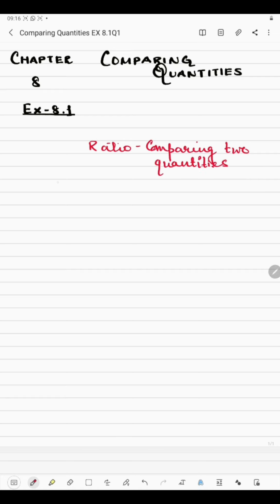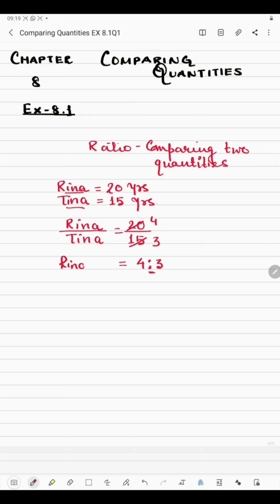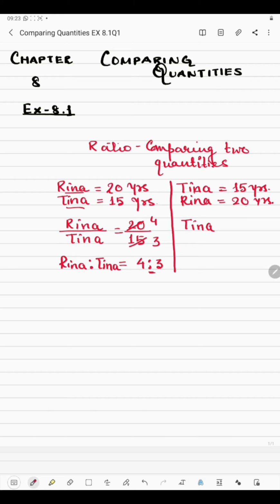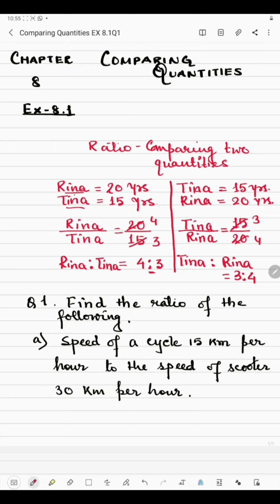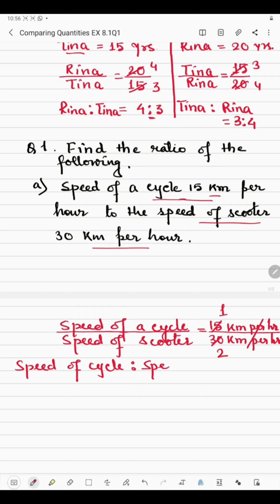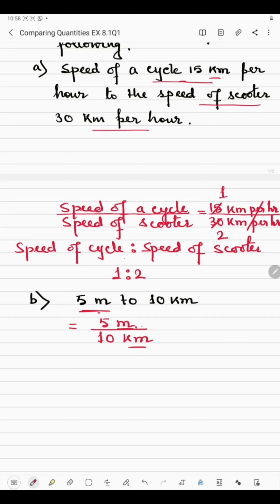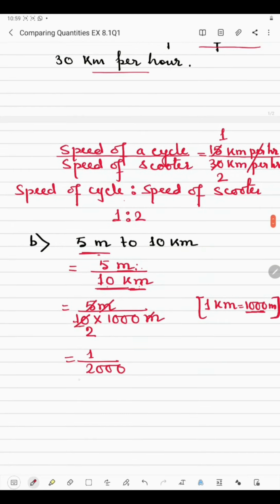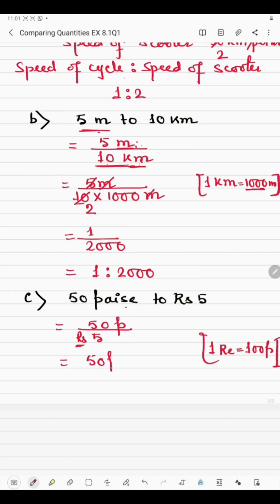Ex 8.1- Q1 Comparing Quantities Class 8